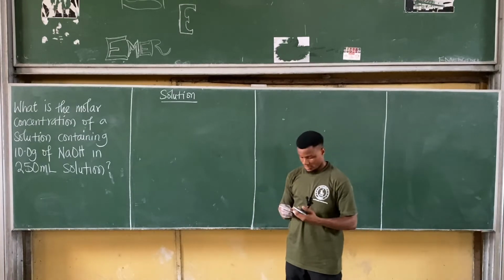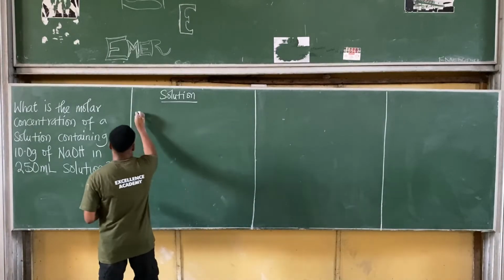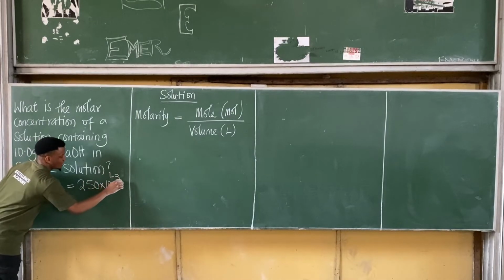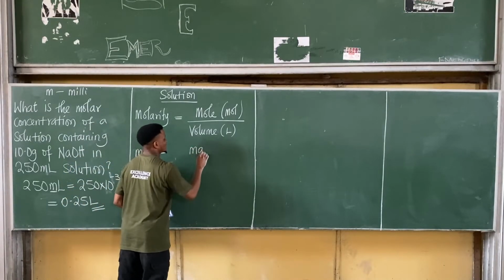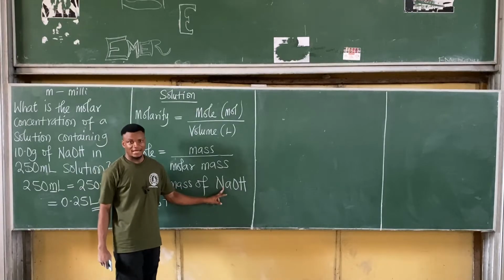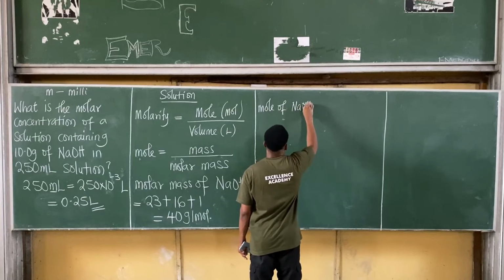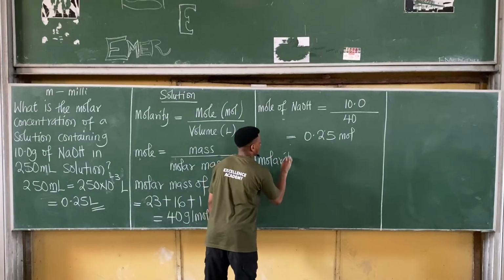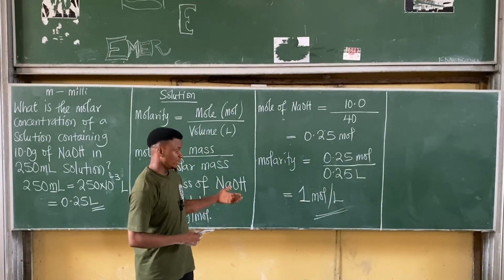MOLARITY AND MOLAR CONCENTRATION (CHEMISTRY) - Definition, Formula Derivation, Question And Solution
This video explains the concept of Molarity and how to calculate the molarity of a chemical solution given the mass of it's constituents and the volume of the solution. In this video, you will learn the m-molarity-mole-volume relationship and how to use it in solving questions in chemistry.